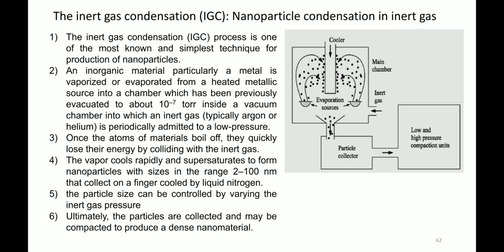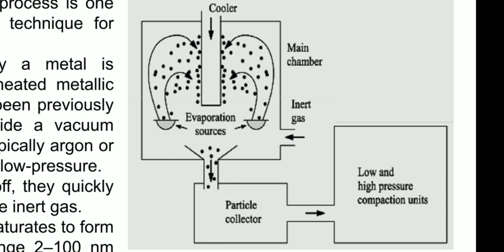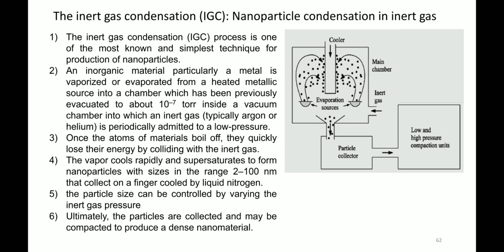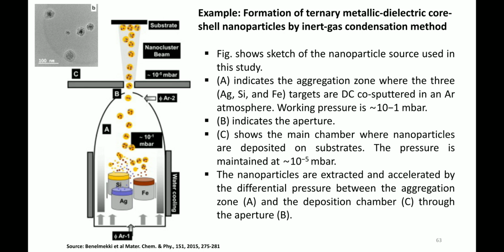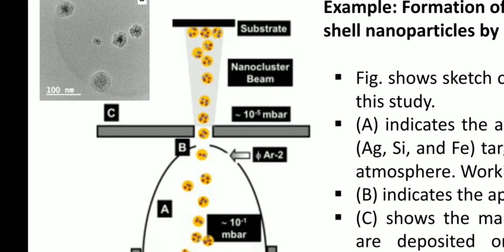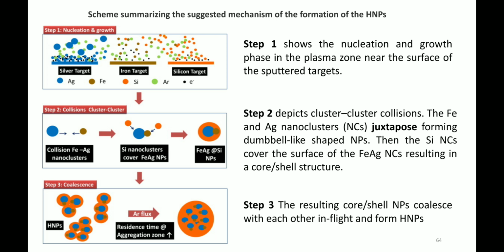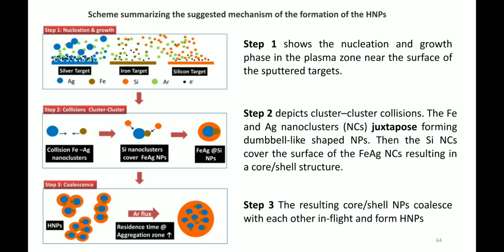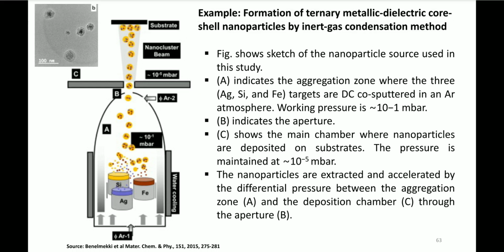Inert Gas Condensation Method